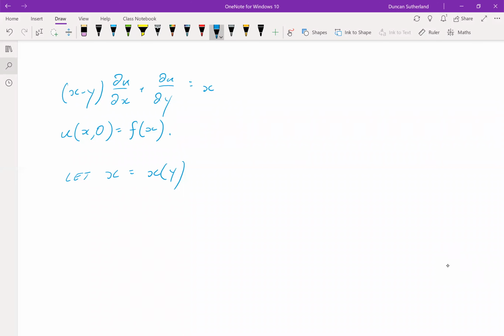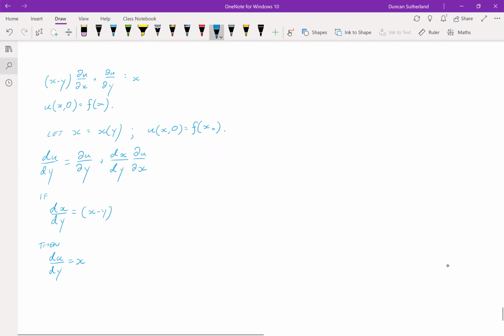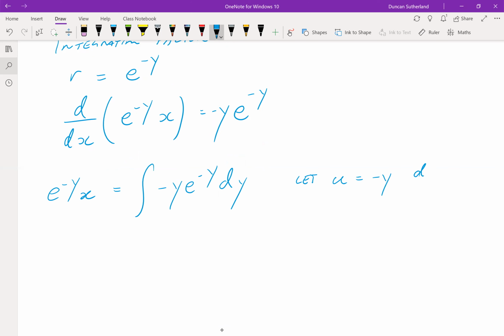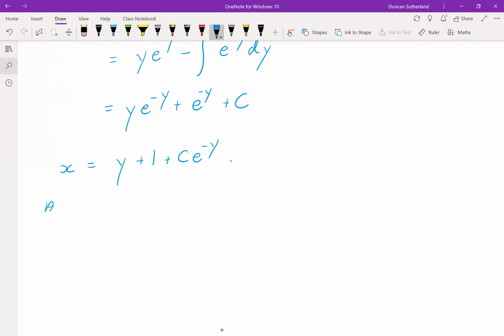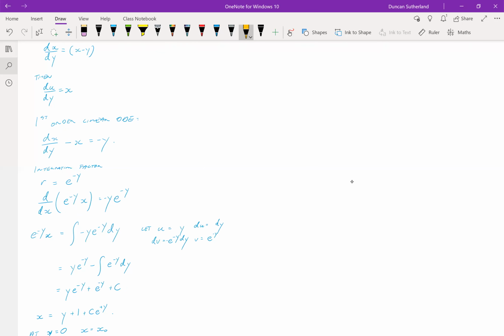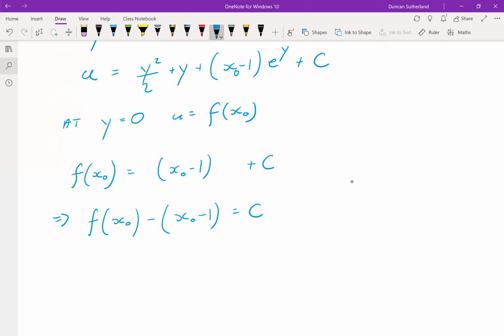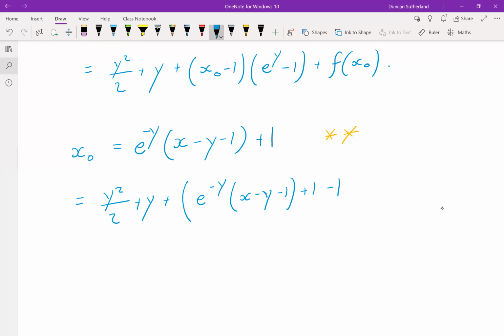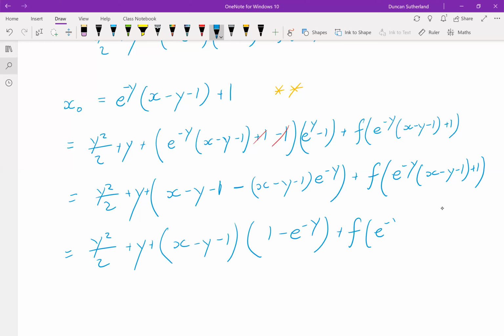Characteristics - trickier linear case